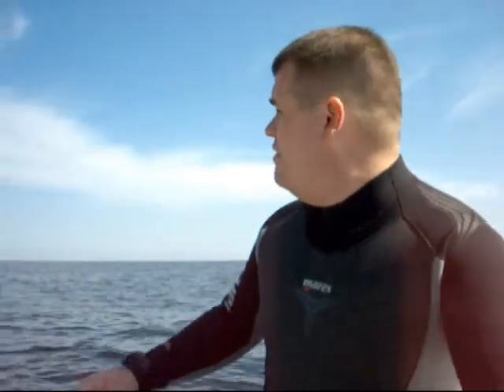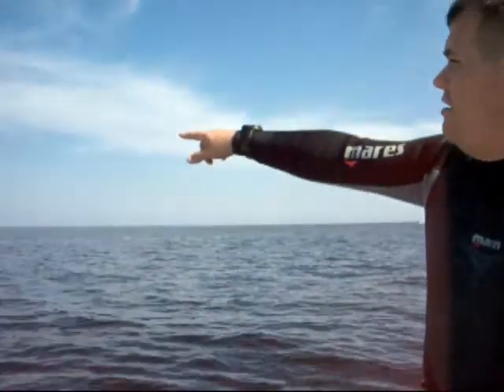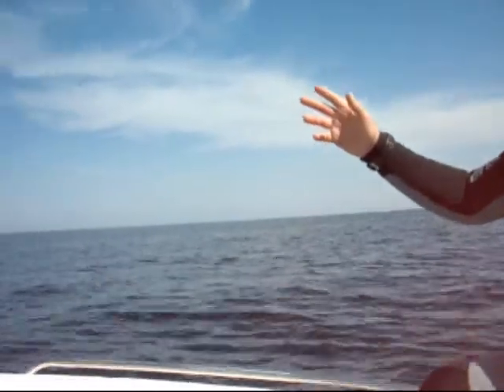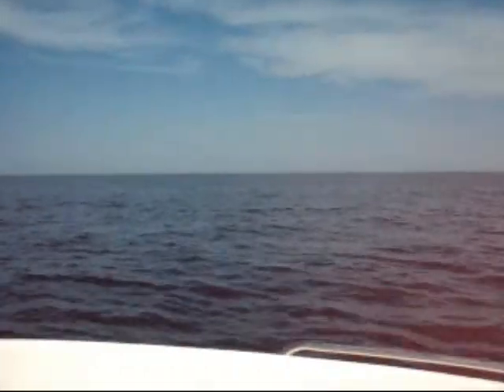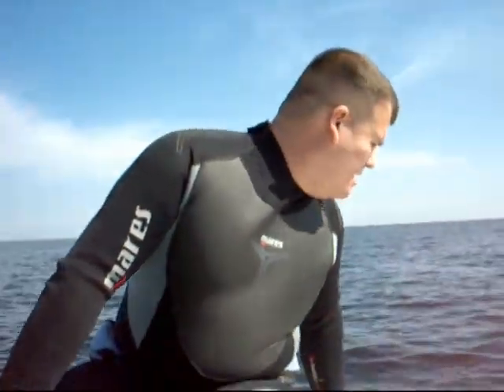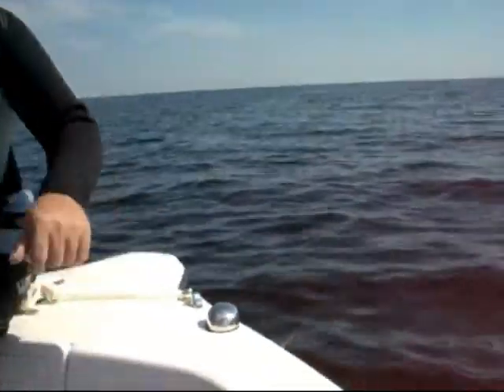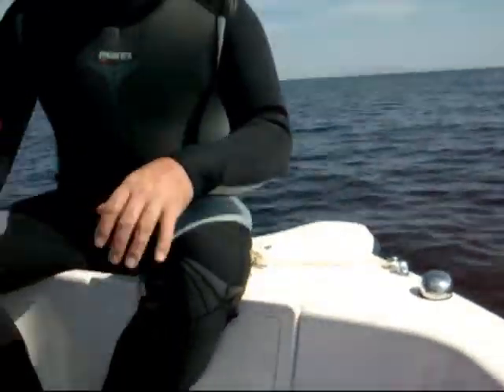Adventures in Underwater Florida - Episode 1 - Wakulla Rotary Reef (3) - DC3 - S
This is the first episode of my new Florida based dive show; where I'll be traveling around the state videoing different dive sites. (Re-edited to include intro and corrected color filtering)

Location: St. Marks, Florida  Wakulla  Rotary Reef  3  -  DC3  Plane

Adventures in Underwater Florida
Host/Producer: Brian Draper